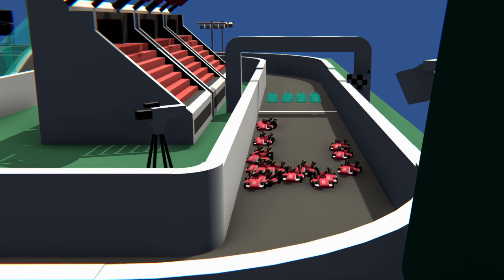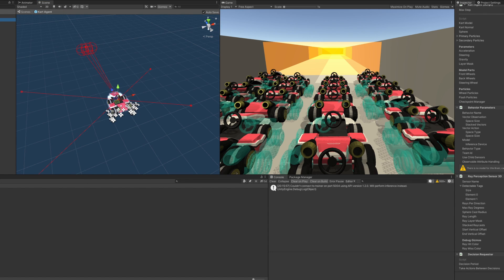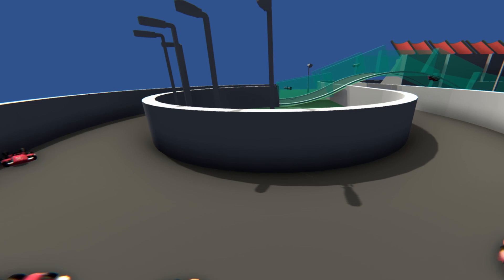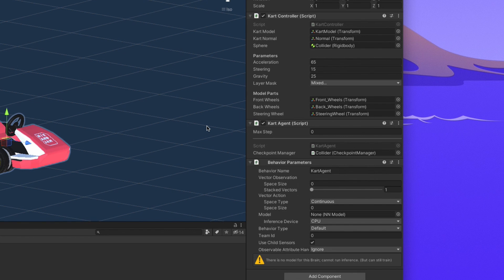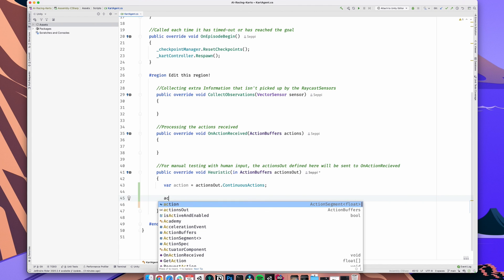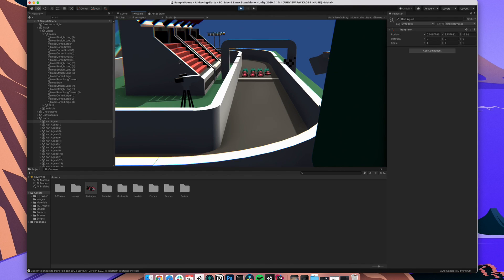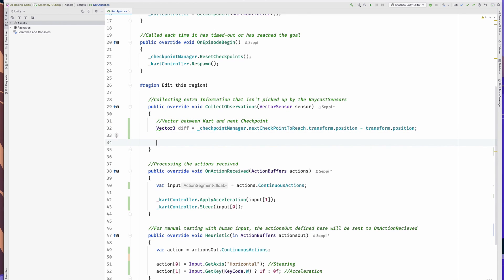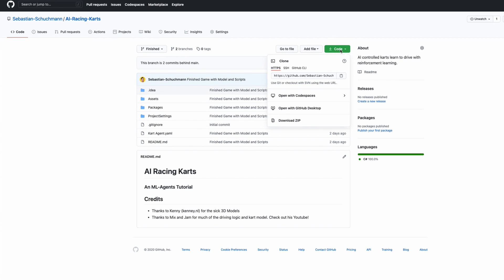ML-Agents 1.0+ Creating a Mario Kart like AI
A Unity ML-Agents tutorial for creating a machine learning AI that drives similar to Mario Kart.

Timeline:
00:00: How I built it
04:45: How you can build it!